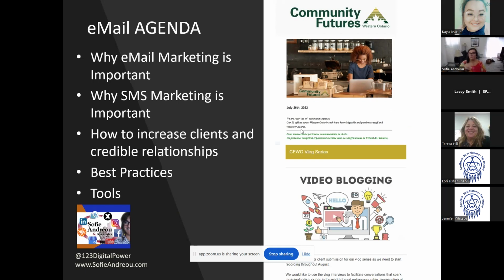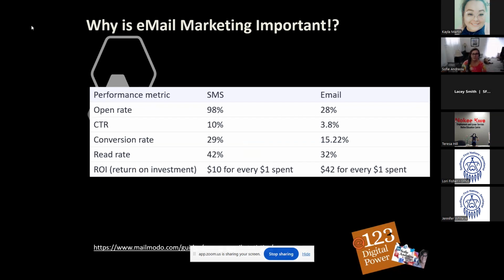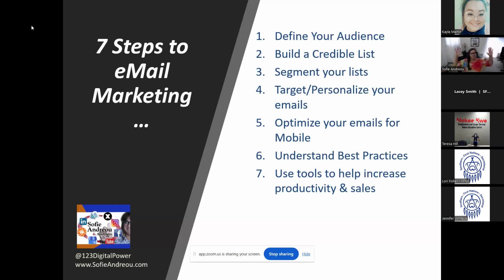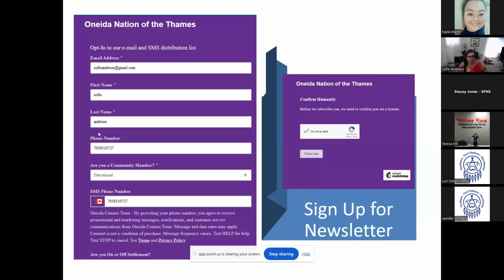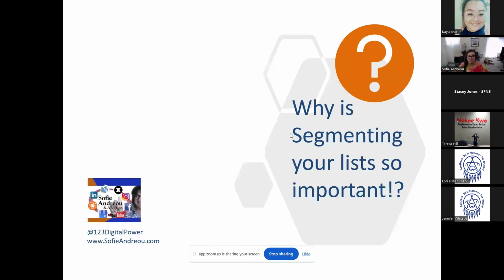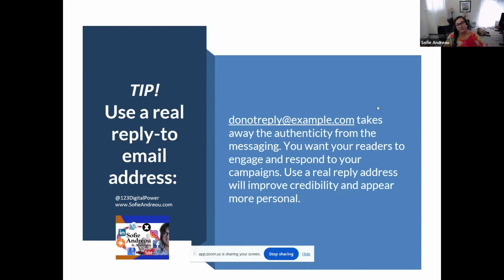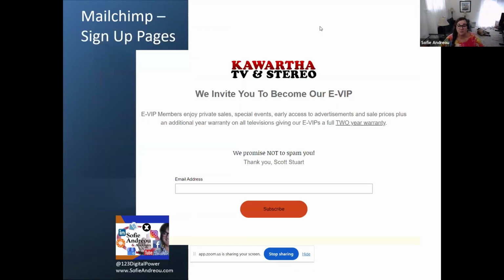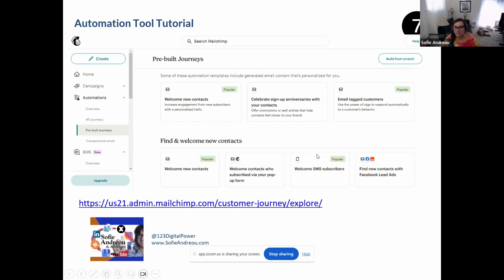Email Marketing Tools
Discover how to maximize your email marketing with Constant Contact and MailChimp! In this video, we’ll cover essential strategies like automation, personalization, and segmentation to help you create more effective campaigns. Learn how to improve email delivery rates, boost CTA click-through rates, and drive better engagement with your audience.